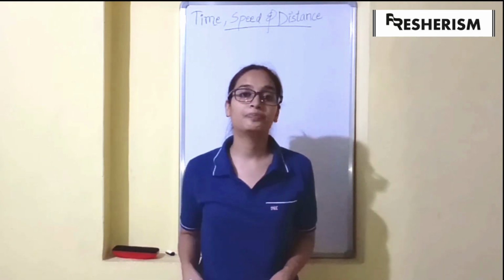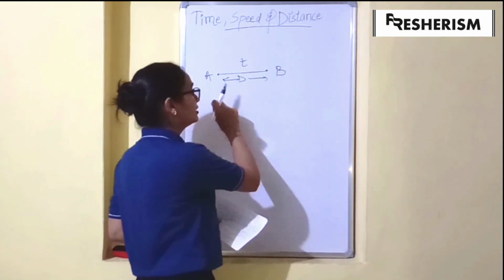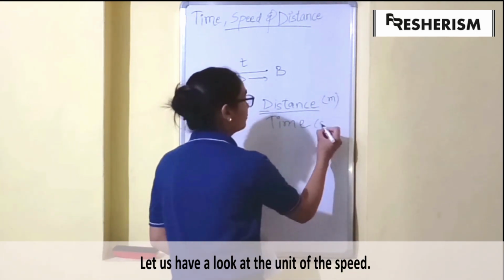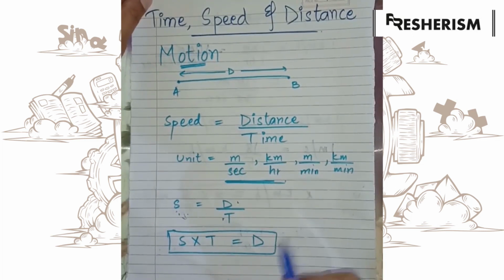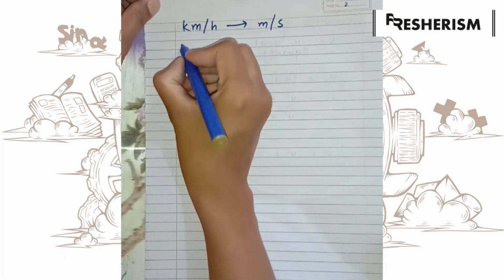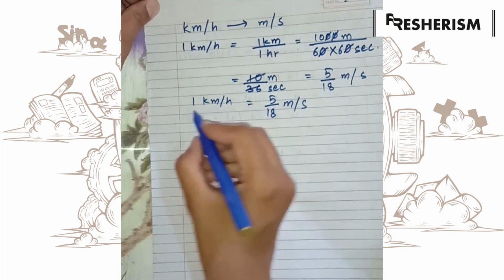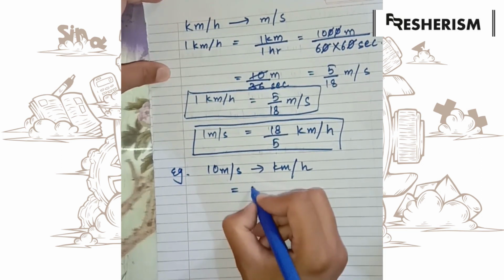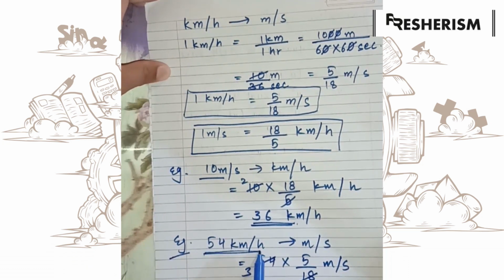TSD1 || Motion or Movement || Time, Speed and Distance || Aptitude Preparation || Fresherism || CORE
Aptitude Preparation

Time, Speed and Distance: Motion or Movement

Fresherism
CORE Preparation
Aptitude Preparation